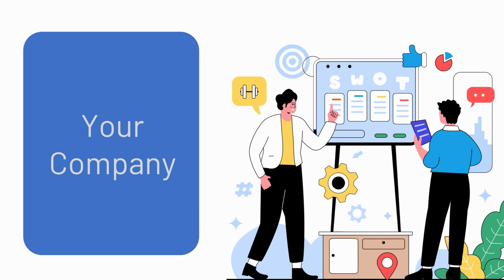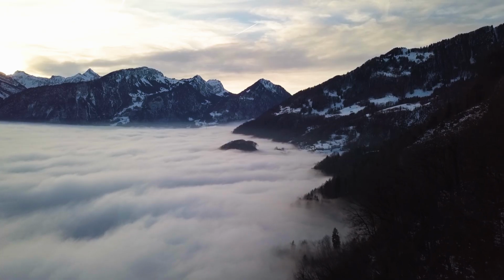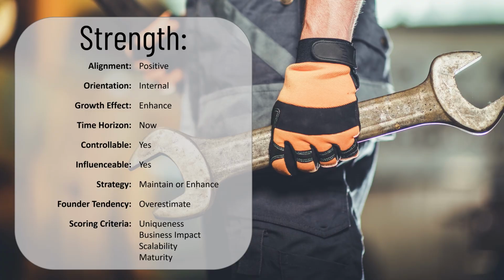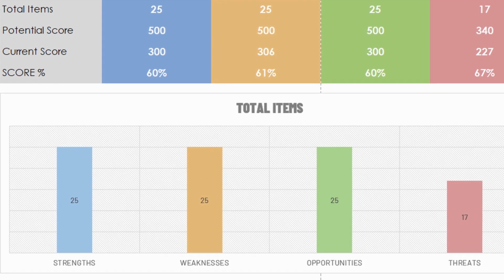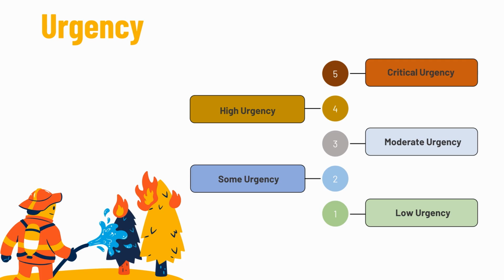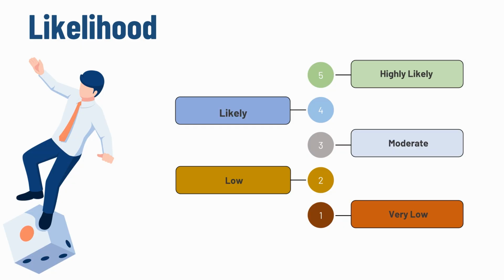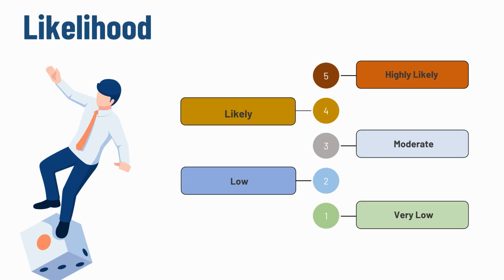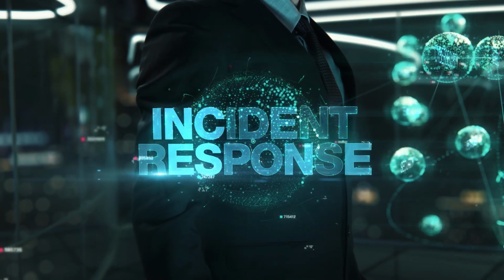SWOT Analysis for Beginners with Free Template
This video walks you through the essentials of conducting a SWOT analysis and introduces a free template designed to simplify the entire process.

Understanding SWOT Analysis:
Discover how SWOT encapsulates internal strengths and weaknesses alongside external opportunities and threats. Leaders use SWOT to spot growth areas, anticipate challenges, and craft precise strategies.

The Dynamics of SWOT Elements:
Learn to objectively evaluate strengths, weaknesses, opportunities, and threats. Overestimating strengths or underestimating weaknesses can impede your business's progress. Gauge opportunities and threats realistically to form the most appropriate strategy with prioritization.

Navigating the SWOT Matrix:
Move beyond the traditional 2x2 matrix. I'll guide you through an approach using temporal axes - Horizon 2 and Horizon 3 - ensuring a comprehensive examination of your business's present and future scenarios for better strategic planning.

Utilizing the SWOT Template:
The free SWOT spreadsheet encompasses 16 scoreable dimensions. This tool empowers you to jot down ideas, score them objectively, and outline actionable strategies with precision.

Scoring Criteria Breakdown:
Understand the objective scoring system covering uniqueness, business impact, scalability, maturity, urgency for improvement, resource requirements, ability to mitigate, and impact. Prioritize areas demanding immediate attention and resources.

Implementation Strategies:
Leverage the template's dashboard, generating visual representations of your business's elements against potential impacts. This aids in identifying priorities and outlining strategies for maintenance, enhancement, mitigation, or monitoring.

Conclusion:
Mastering the SWOT analysis is pivotal for informed decision-making and charting a strategic course for your business. Combined with the Horizon system, this analysis serves as a compass guiding your business toward its goals.